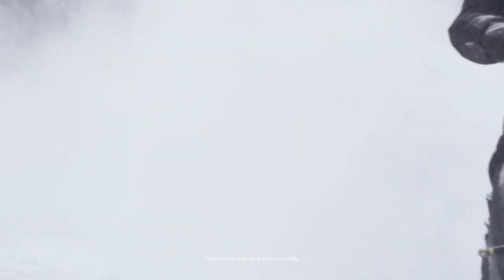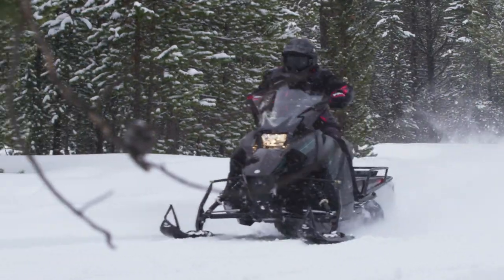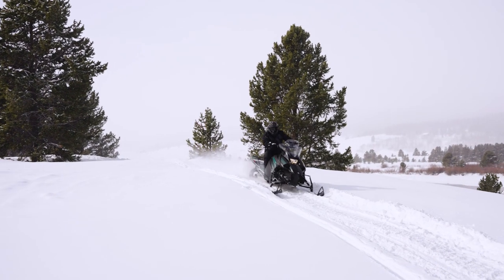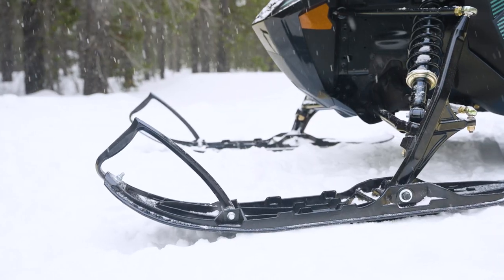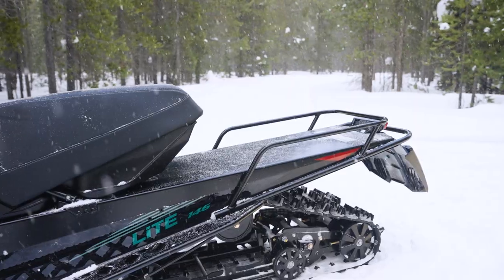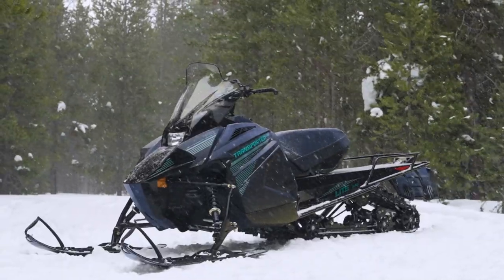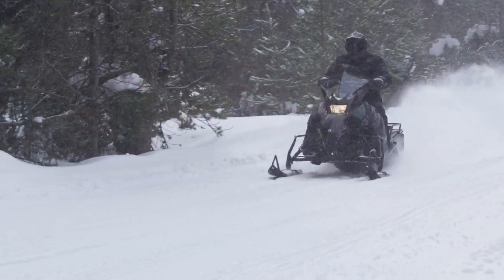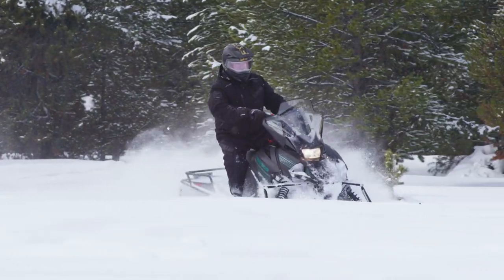2024 Transporter Lite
The Yamaha Transporter Lite is the affordable and maneuverable two-stroke utility snowmobile you can count on. Mountain skis, 146 Camso Cobra track with 1.6-inch lug, rugged rear rack and a compact fuel-injected, electric start 397cc two-stroke make the Transporter Lite as convenient as it is practical. The smaller size and light weight of the Transporter Lite make it ideal for getting into tight places deep off the trail.